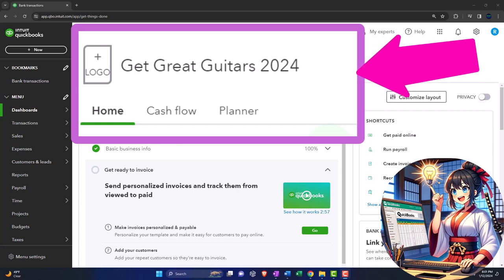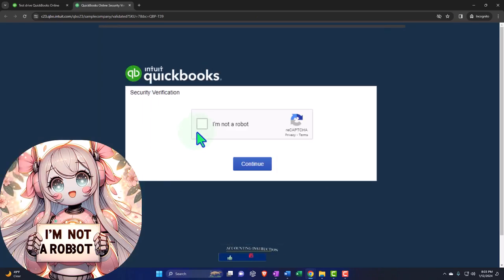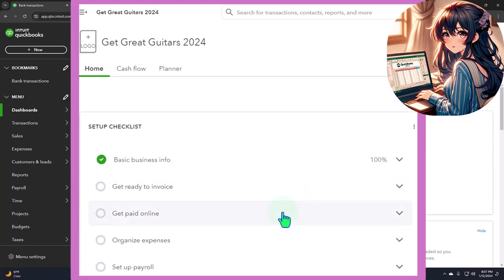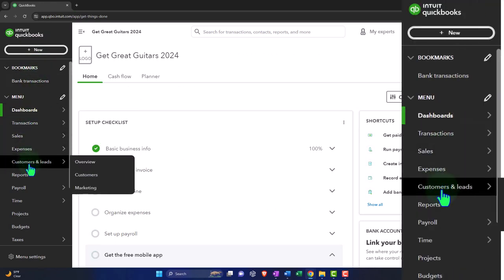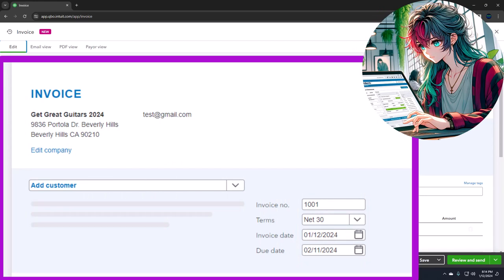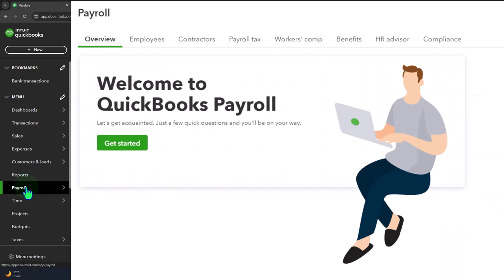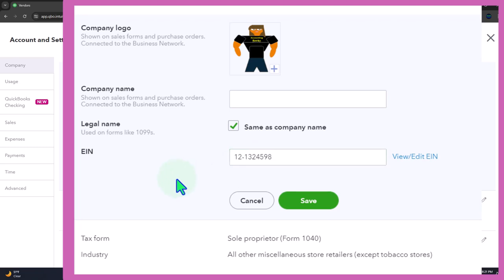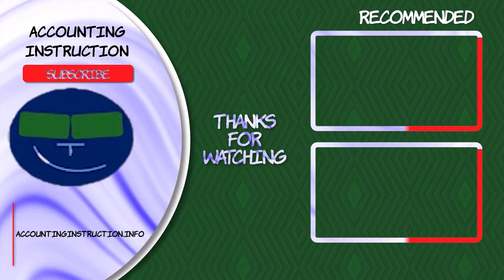Navigation Overview & Company Settings 6060 QuickBooks Online 2024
Navigation Overview & Company Settings